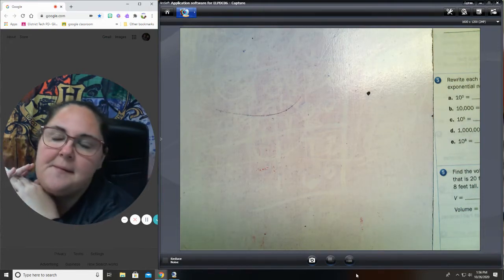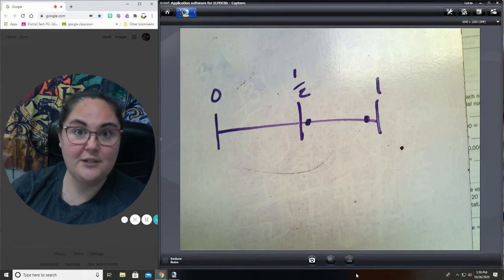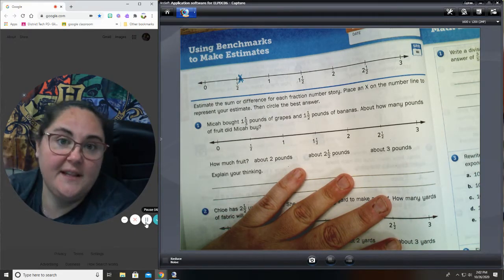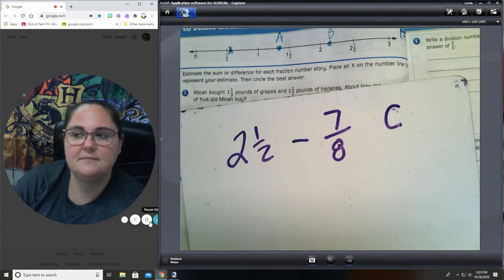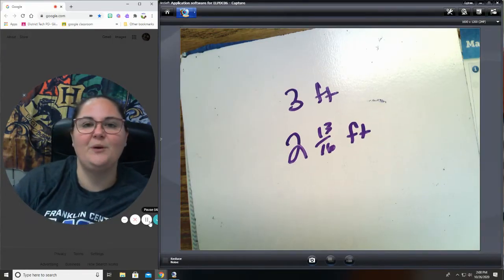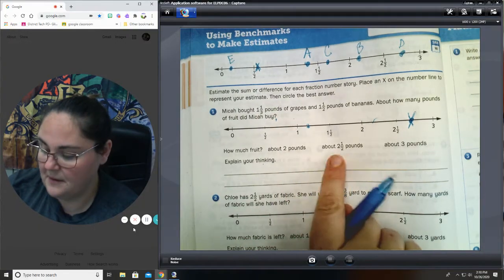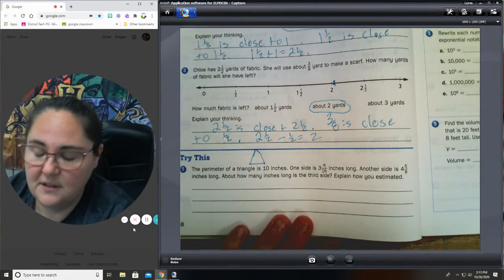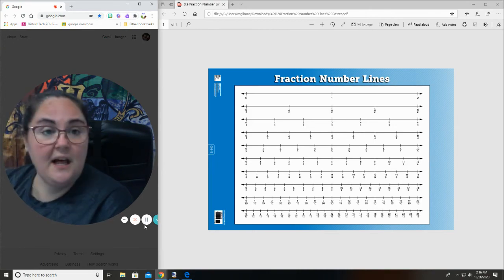EDM 3.7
The last question... it is about 2 inches long.